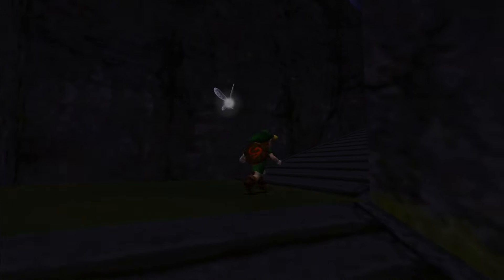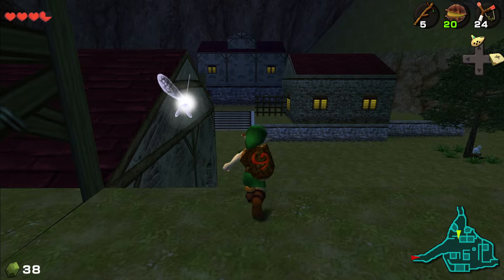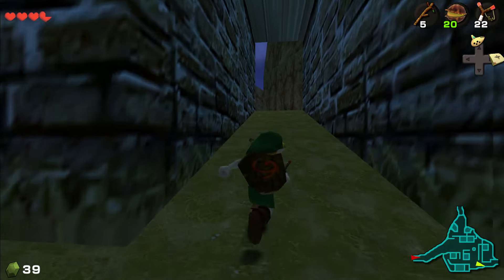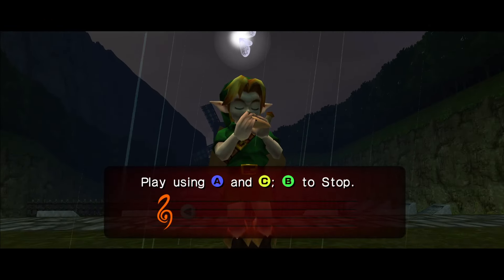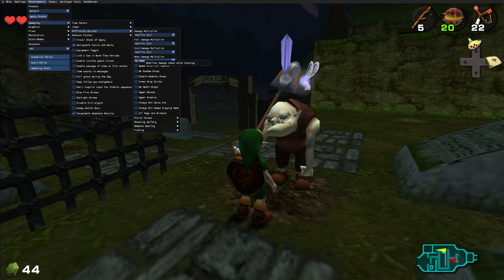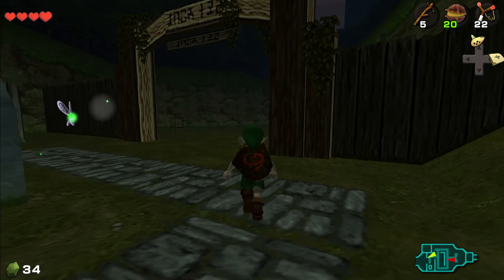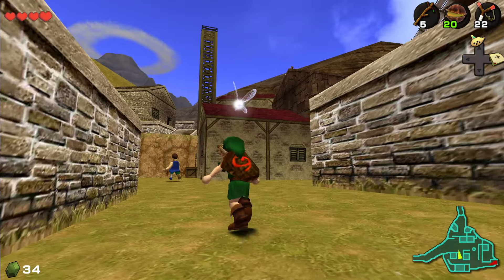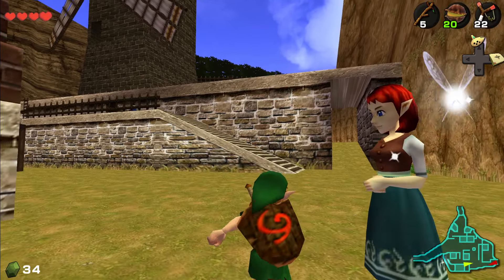The Legend of Zelda: Ocarina of Time PC Part 4 - Kakariko Village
With Link receiving his quest from Zelda to obtain the three spiritual stones, he heads to Kakariko Village to prepare for what awaits in Death Mountain.

This is a full playthrough of The Legend of Zelda: Ocarina of Time being played on PC using Ship of Harkinian, a fan made native PC Port of the game. This will also use the Djipi's 3DS Experience Texture Pack and some mods to make the game more like the 3DS remake of the game.

Timestamps:
00:00 - Kakariko Skulltula Hunt
02:09 - Hylian Shield
02:54 - Sun's Song
06:28 - Heart Piece 2
08:15 - Heart Piece 3
10:02 - Herding Cuccoos/Empty Bottle 2
14:05 - Touring the Village